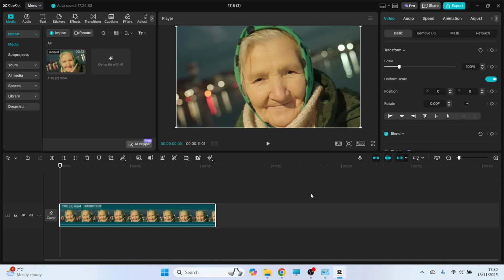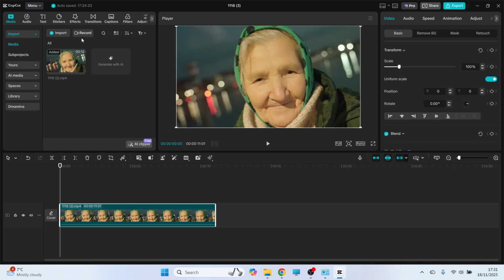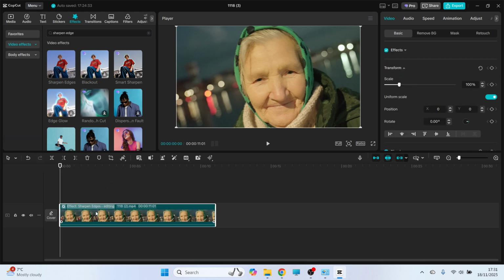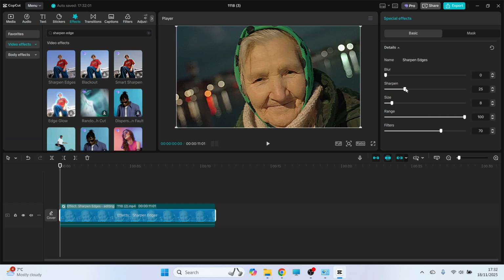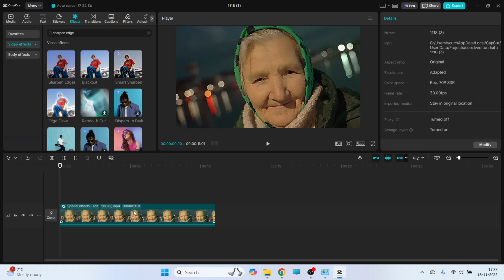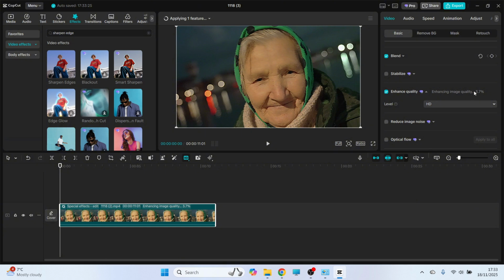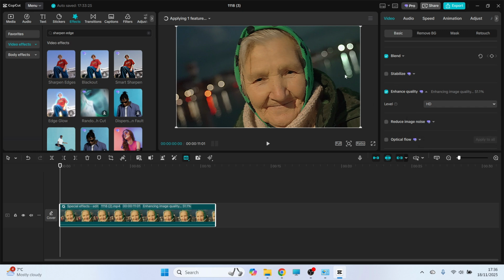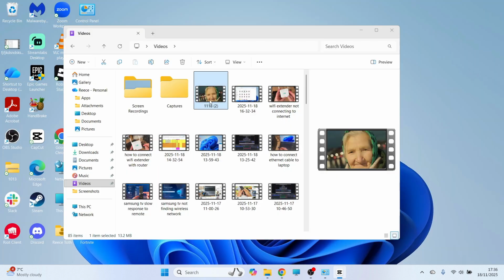How To Unblur Videos On CapCut (Step By Step)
Improve blurry videos in CapCut PC by using the Sharpen filter, Enhance tools, and AI video enhancement effects. This tutorial helps fix out-of-focus clips, and low-resolution footage for cleaner and more professional-looking footage.